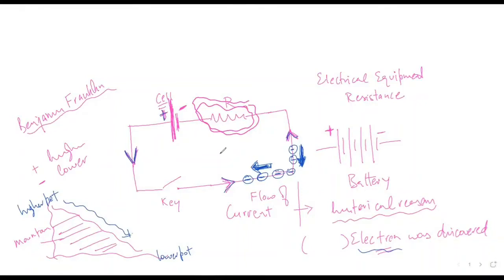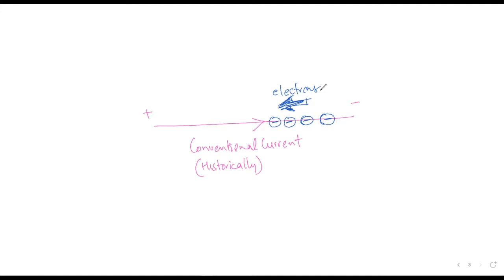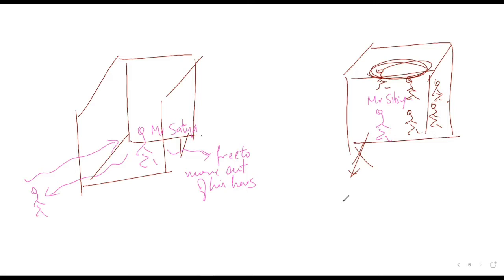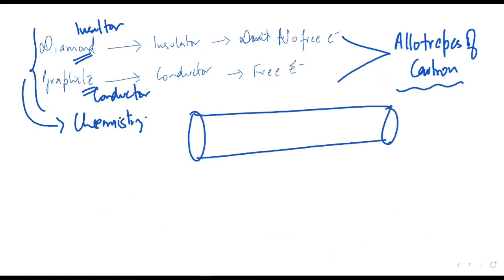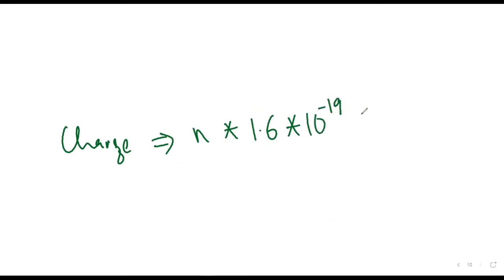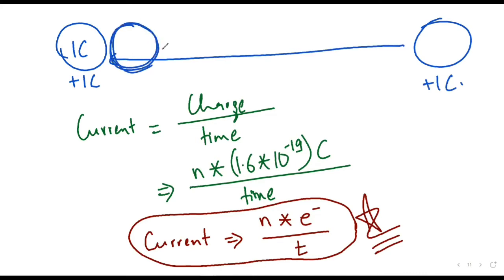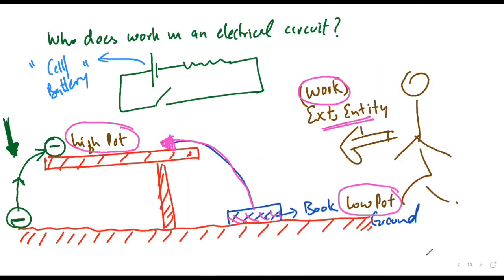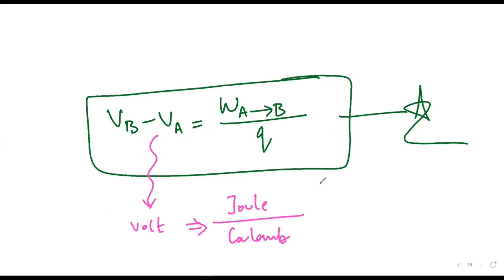CLASS 10 ELECTRICITY BASICS PHYSICS CURRENT POTENTIAL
In this video we discuss: flow of current/charge, difference between insulator/conductor, current formula, charge quantization, metric conversion and potential difference. This is Part 1. The concepts are good for ICSE, CBSE, IGCSE Boards.

TIME STAMP:
00:00 INTRO
02:10 FLOW OF CURRENT/CHARGE
10:30 INSULATOR / CONDUCTOR
19:10 CURRENT FORMULA
21:10 CHARGE QUANTIZATION
29:10 METRIC CONVERSION
31:35 POTENTIAL/POT DIFFERENCE

✔️ Class: 10
✔️ Board: ICSE, CBSE, igcse
✔️ Subject: PHYSICS
✔️ Chapter: ELECTRICITY
✔️ Topic Name: CURRENT, POTENTIAL

cbse class 10 physics electricity questions and answers pdf
50 mcq of chapter electricity class 10
class 10 electricity mcq online test
electricity class 10 mcq learn cbse
electricity class 10 1 mark questions
electricity multiple choice questions with answers pdf
mcq questions for class 10 science with answers pdf
mcq on electricity for competitive exams